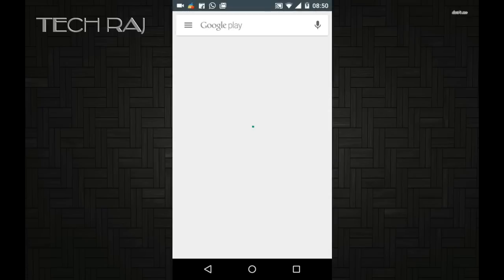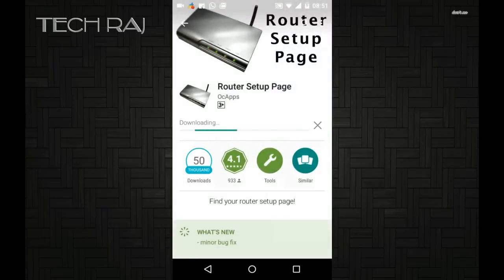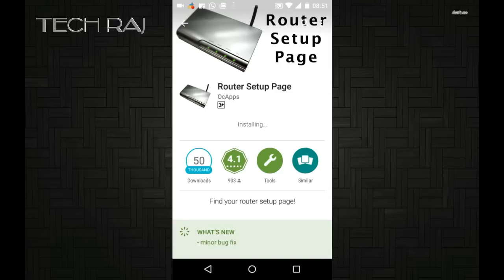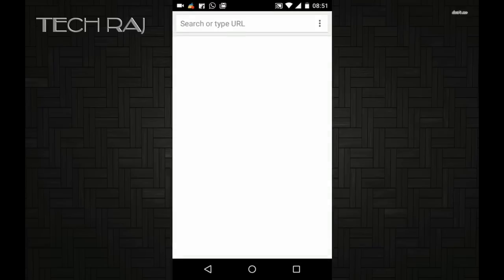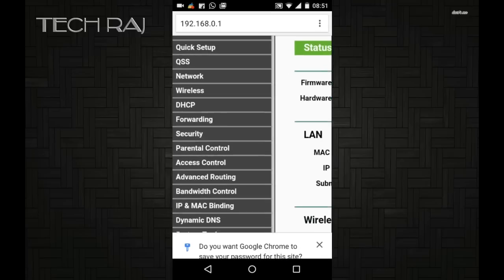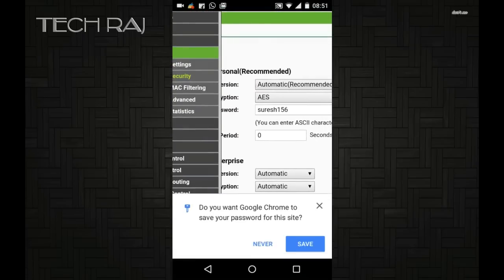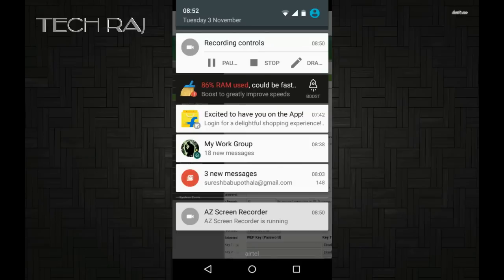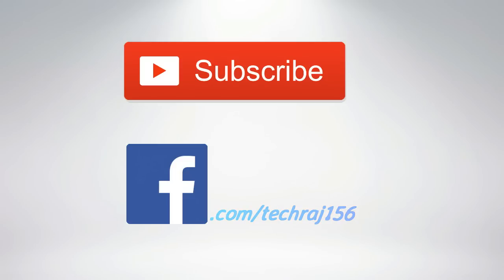View Saved Wifi Passwords on Android Mobile[No Root Required]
Hey there!!
This is Tech Raj.
So, in my previous tutorial, i have shown you how to view saved wifi passwords in your PC[Windows7] and now, in this video, i will show you how to view saved Wifi Passwords in your UNROOTED ANDROID MOBILE.
Please note that this is just viewing your Wifi password, incase, if you forgot it, but not any type of hacking Wifi passwords.

Cheers!!